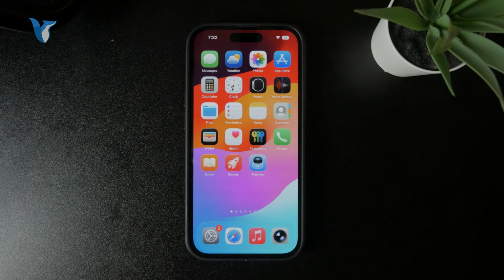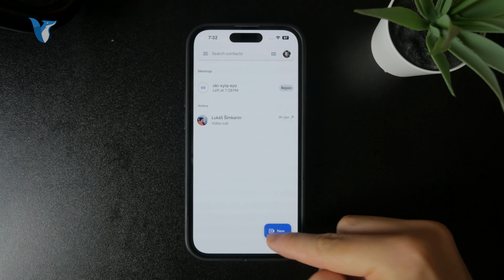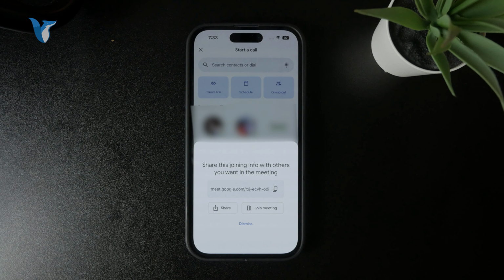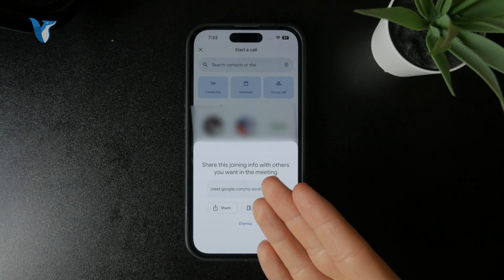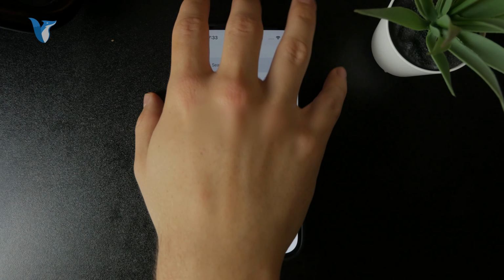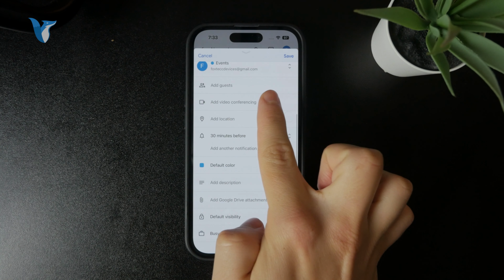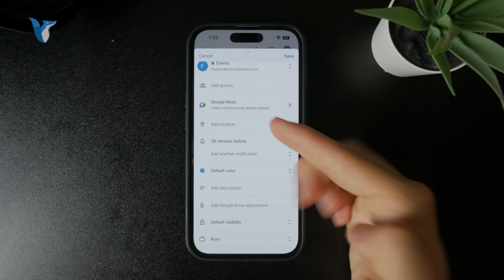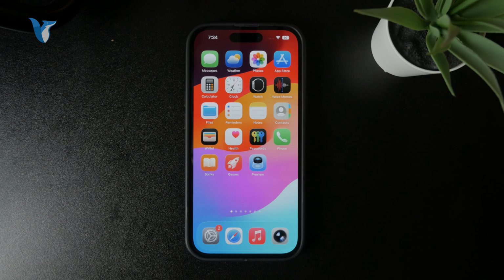How to Make a Google Meet on iPhone (tutorial)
Want to start a Google Meet video call from your iPhone? In this video, I’ll show you how to create and join a meeting using the Google Meet app in just a few taps.